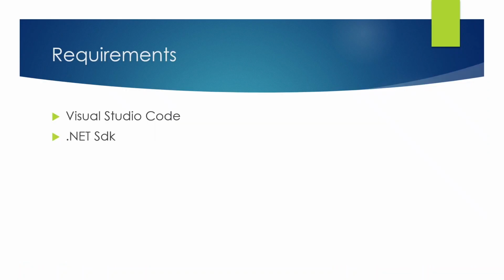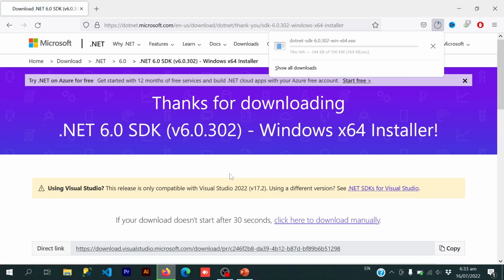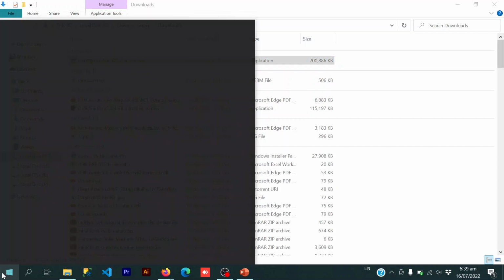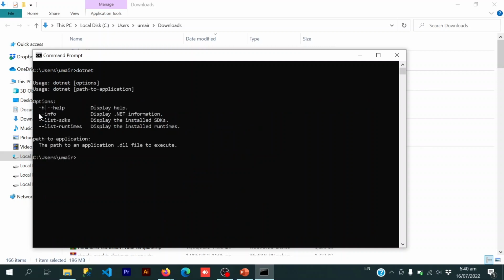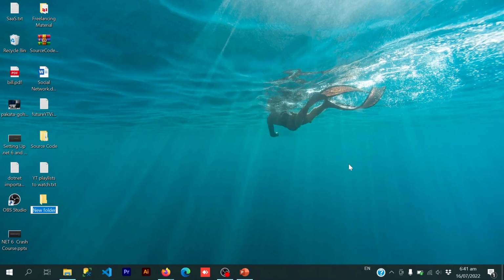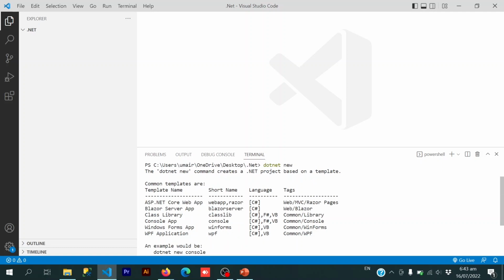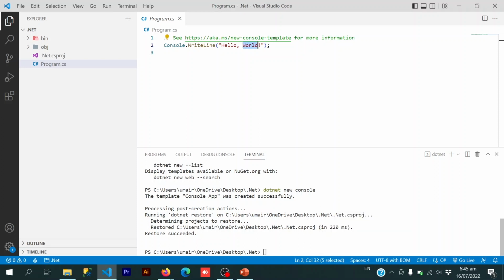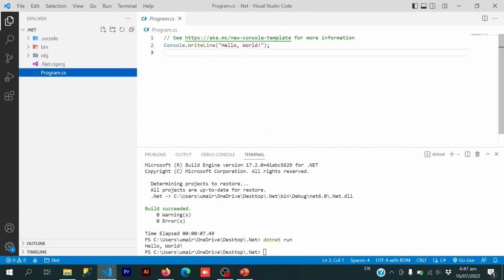C# and .Net in Visual Studio Code ( vscode ) | Set up and Installation Guide | 2023 | IAmUmair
This video is about how we can set up a.net and c# in visual studio code. This video can be applied to Linux and Mac based systems. .Net has improved a lot since 2016 and now it provides web, desktop, mobile, console, IoT and machine learning applications development.

Visual Studio Code is modern and most used IDE in the programming world because of its cross platform nature.

Timestamp:
00:00  Introduction
00:13  Requirements
00:32  Download .net sdk
01:42  Verify ''dotnet" in command prompt/terminal
02:11  Install .net sdk
03:22  Verify sdk installation
04:30  Visual studio code
05:20  Install c# extension
05:51 .Net command line (CLI)
06:35  Create new console app
06:54  Project go through
07:40  dotnet build
08:00  dotnet run
08:20  End